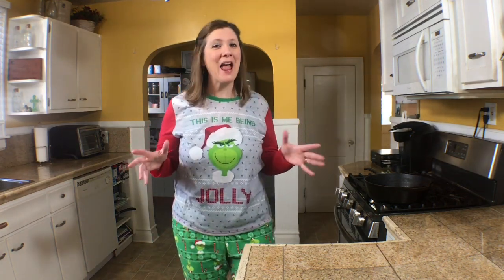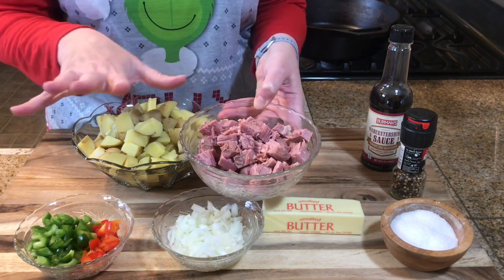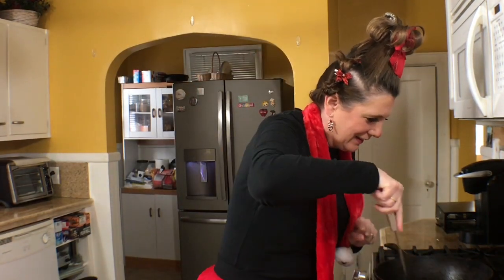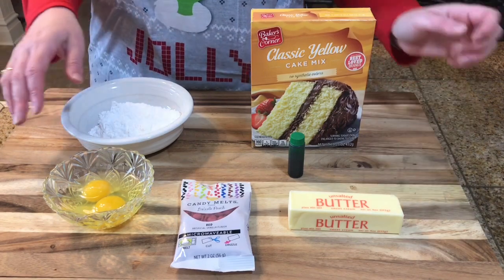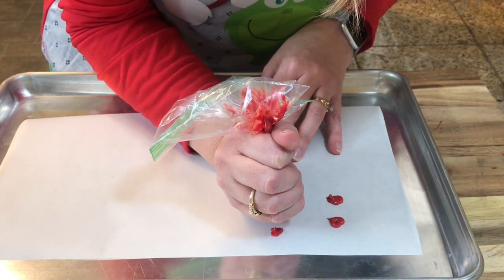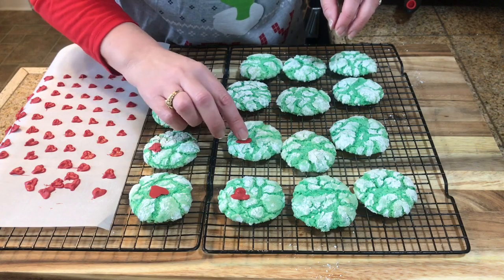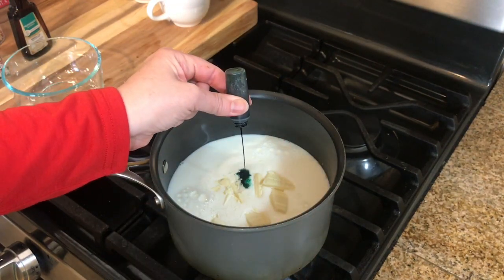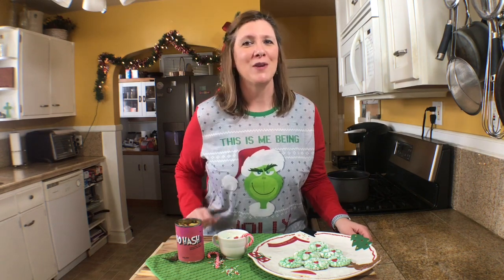3 Grinchy Recipes!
So, my family has a little tradition that on Thanksgiving we watch the Grinch! I thought it would be fun to give you 3 Grinchy recipes in honor of this special Christmas movie. I had a absolute blast filming this video even though it took me a total of 7 hours with a lot of planning. My good friend and hair stylist, Amy did my hair and makeup to transform me into Cindy Lou Who. Amy has recently begun selling Farmasi makeup and skincare. So check out her website down below. I hope you enjoy this silly Christmas video and share it with all your friends.
Merry Christmas!

Who Hash

Ingredients
1 pound of cooked and cubed potatoes
cubed corn beef (you can use cubed ham, turkey, sausage, or kielbasa, and the amount is up to you)
1 cup of green and red bell peppers
1 cup of diced onion
half a stick of butter
1 to 2 tbsp worchestershire sauce

Instructions
Cook potatoes and place in the refrigerator until completely cooled. Cut cooled potatoes into cubes. Melt butter in a large skillet and add peppers and onions. Cook until tender. Add the rest of the ingredients and cook until browned and crispy. Serve and enjoy.

Grinchy Crinkle Cookies

Ingredients
1 yellow cake mix
1 stick of butter
2 eggs
1 to 2 cups of powdered sugar (enough to roll cookies in)
red candy hearts

Instructions
Blend together cake mix, melted butter, and eggs. Add green food coloring. Chill in refrigerator for about 30 minutes. Make balls and roll in powdered sugar. Place on a cookie sheet lined with parchment paper and bake in a 350 degree oven for 10 minutes. Place candy heart on cookies after they come out of the oven. I use red candy melt to make tiny hearts by putting it into a small ziplock bag with one corner snipped off. Squeezing the bag to form a heart.

Grinchy Peppermint Hot Cocoa

Ingredients
2 cups milk
4.4 oz bar of white chocolate
1/8 tsp peppermint extract (you can use vanilla if preferred)

Instructions
Heat milk and add chocolate. Mix until the chocolate is completely melted. Add green food coloring and peppermint extract. Serve with whipped cream and sprinkles.